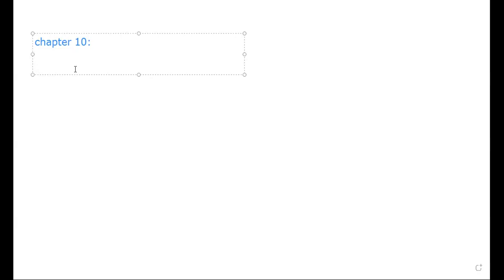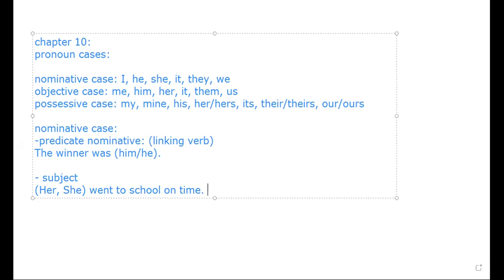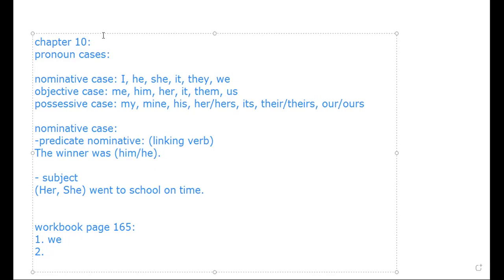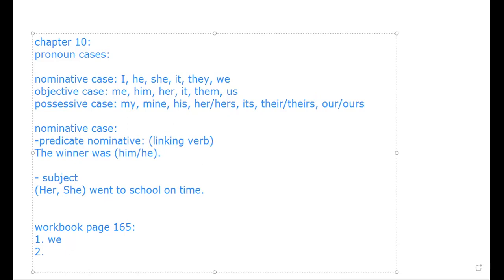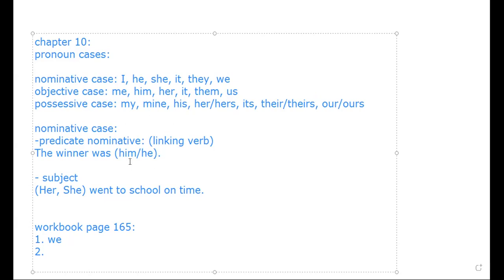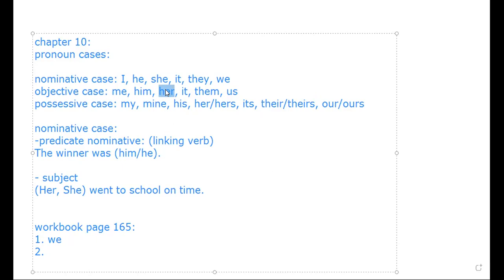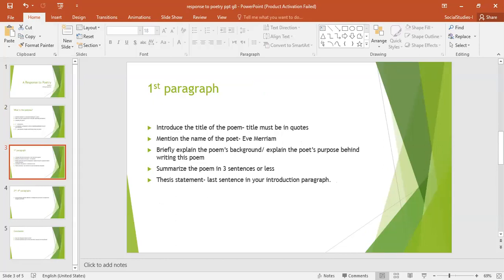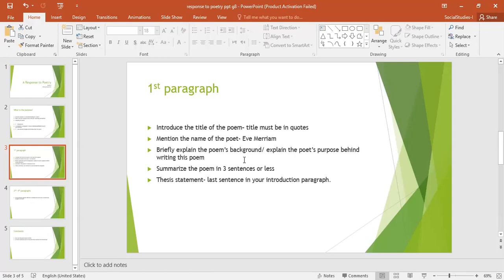English G8 nominative case and poetry personal response